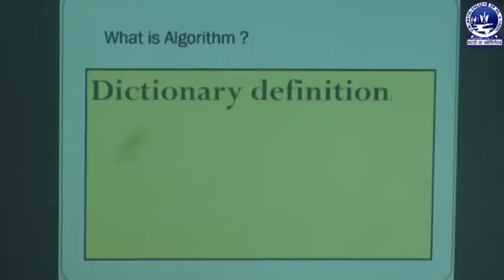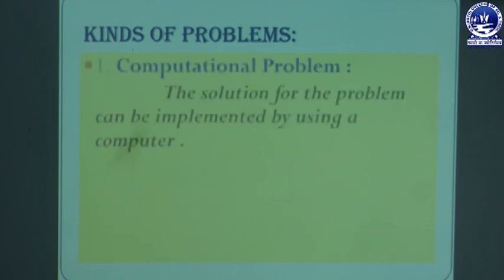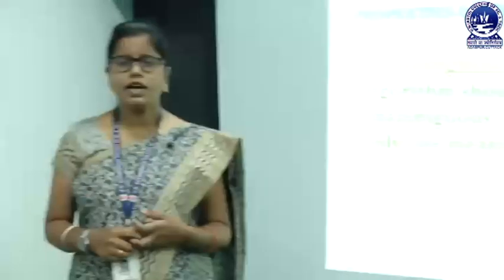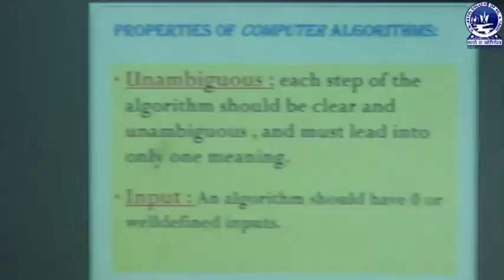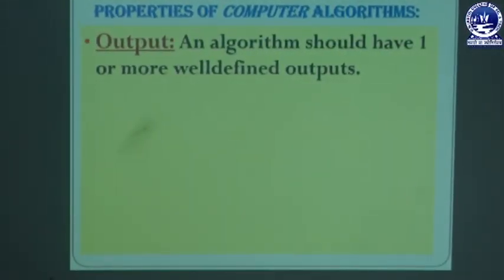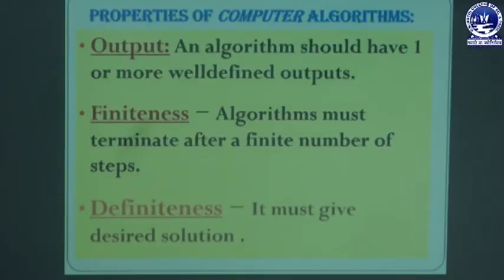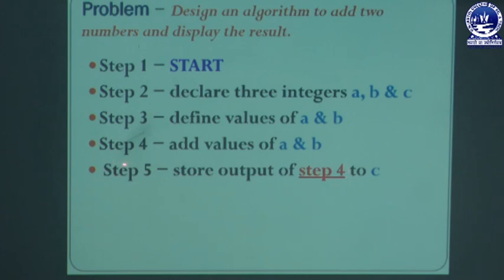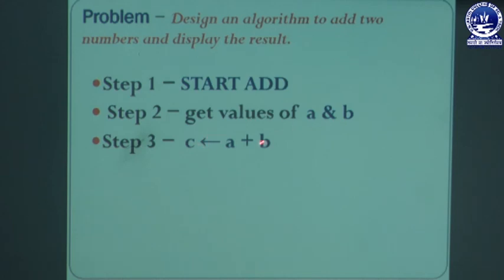PYTHON : ALGORITHM | PART-I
This video briefs Definition of Algorithm , Five Basic Characteristics Of Algorithm , two different ways of writing an algorithm .
This is made by Mrs. Sunanda Patra , HOD. BCA .